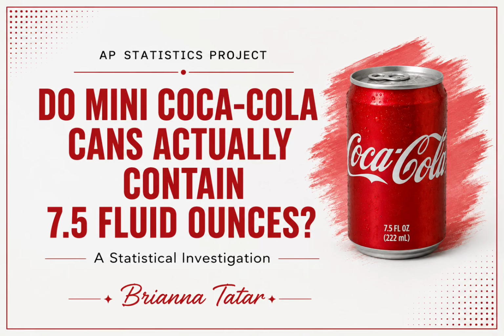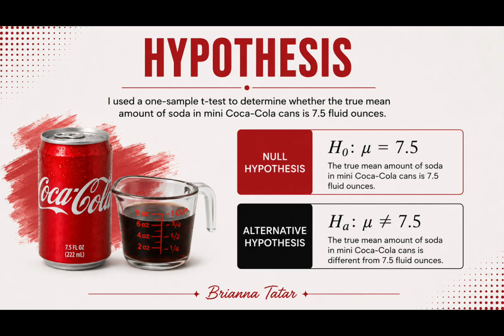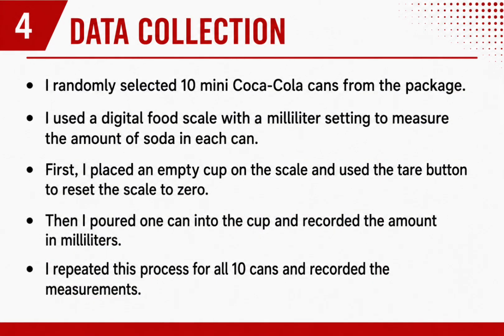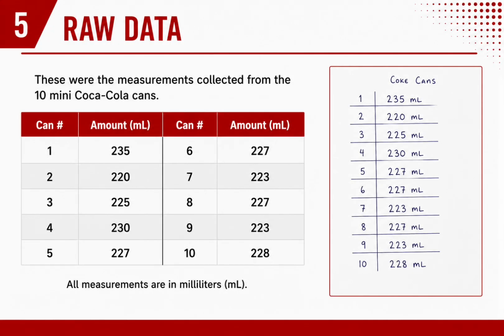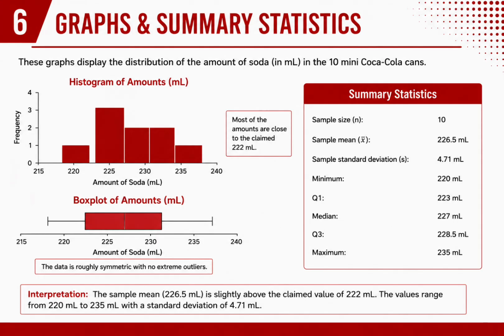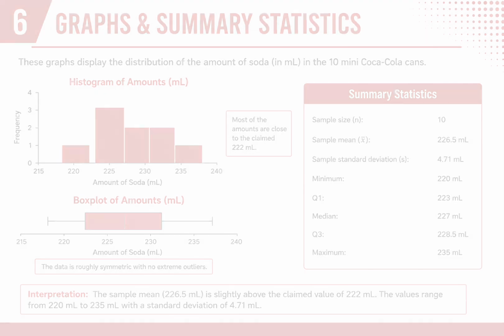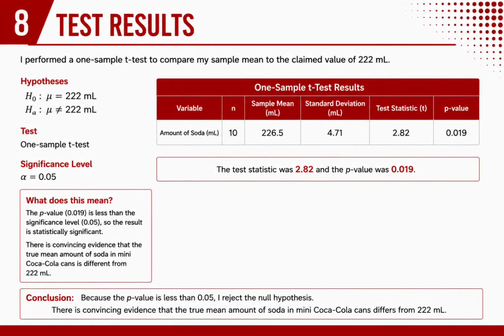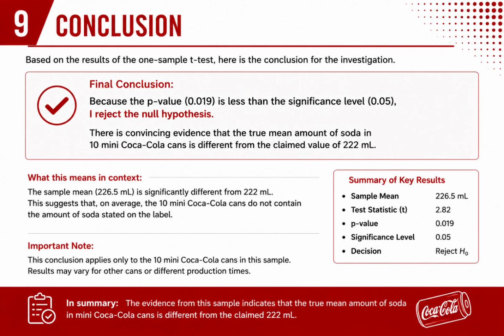AP Stats Project Second Semester